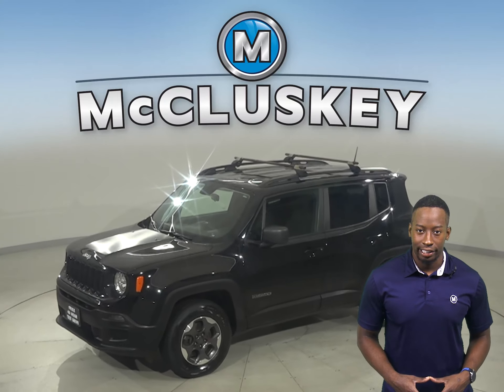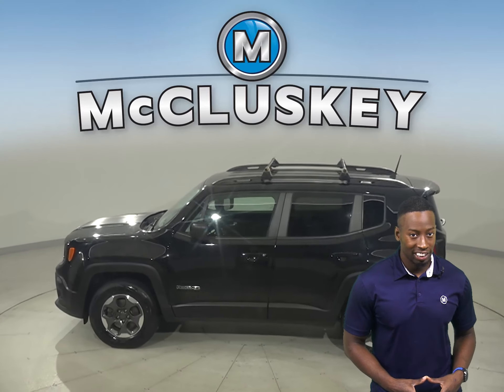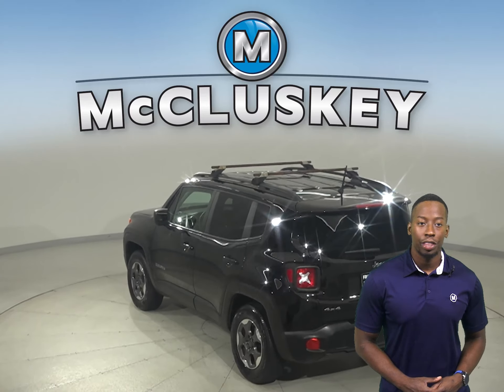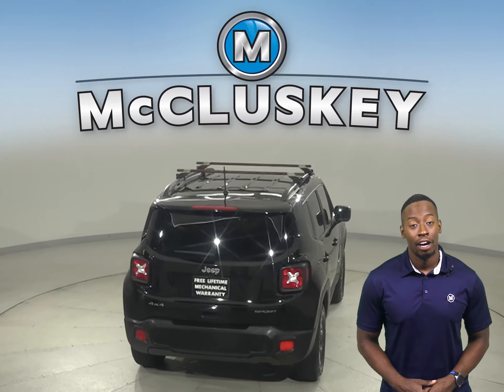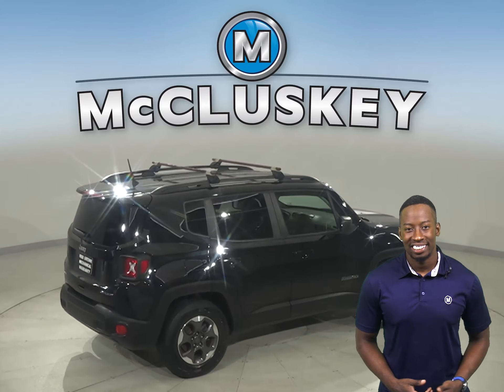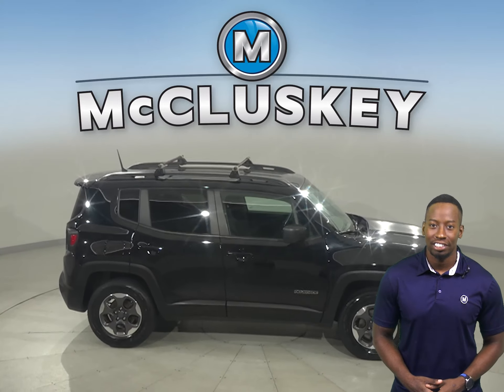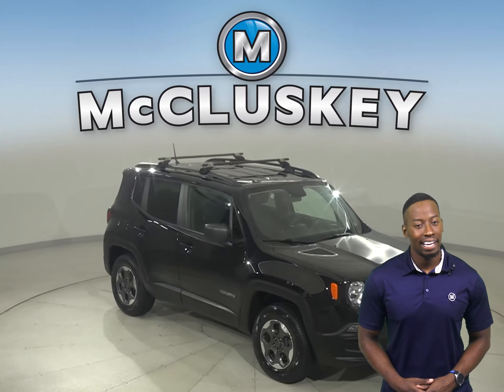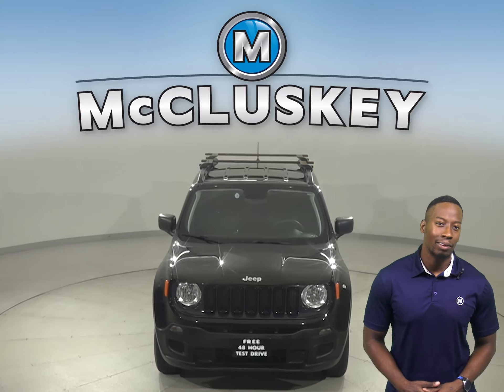A27658GT Pre-Owned 2018 Jeep Renegade Sport 4WD 4D Sport Utility For Sale, Review, Test Drive